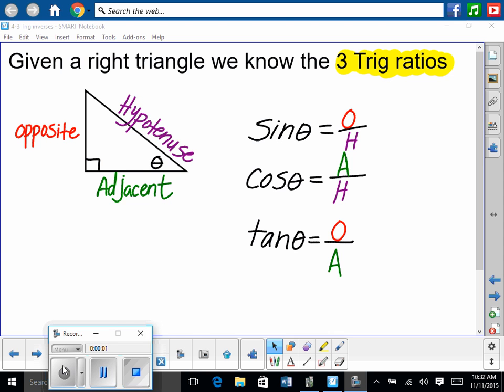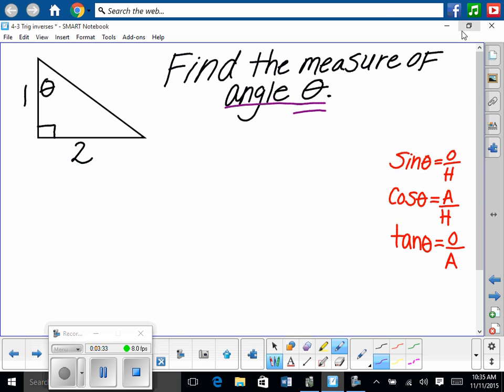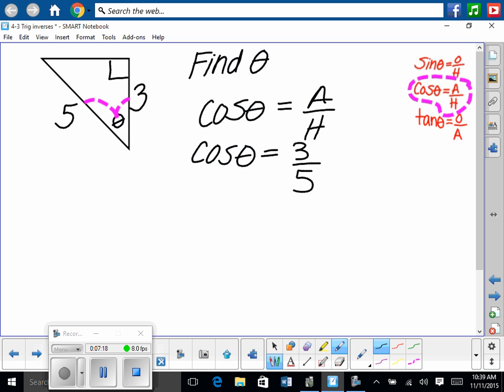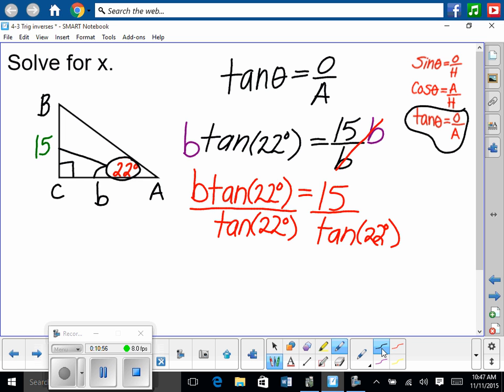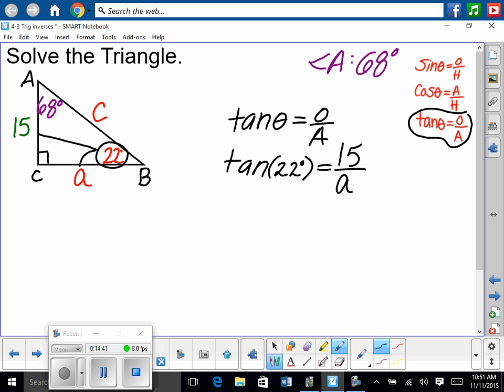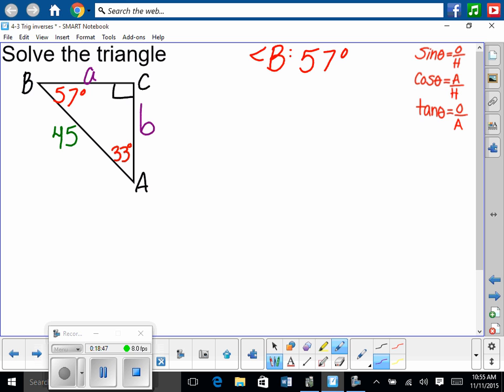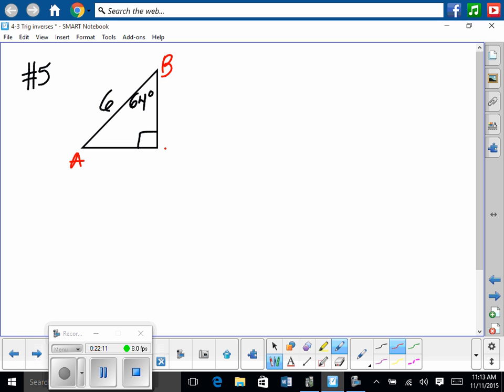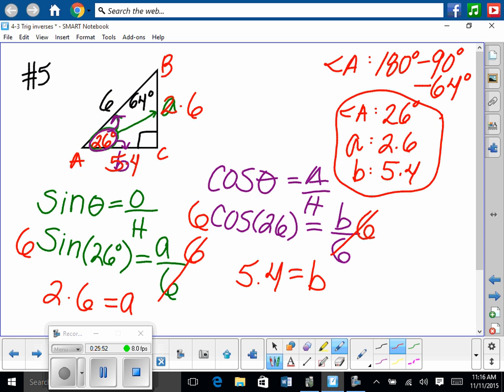4-3 trig inverses day 1